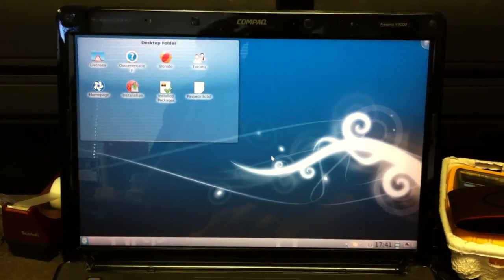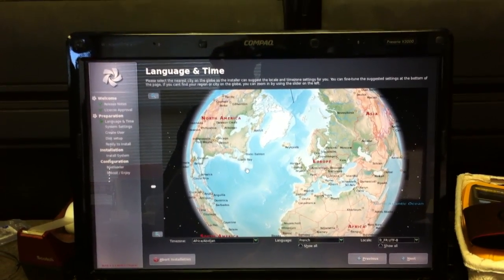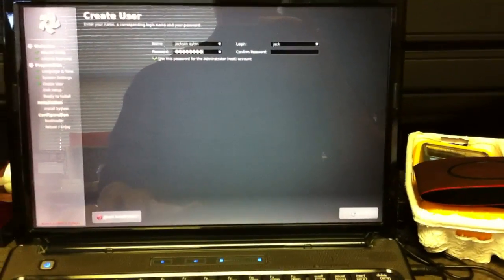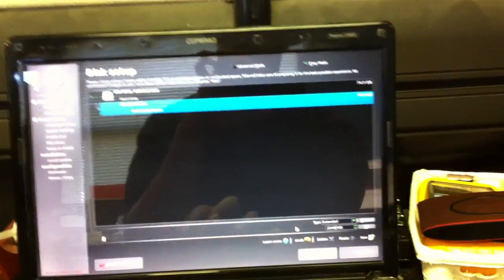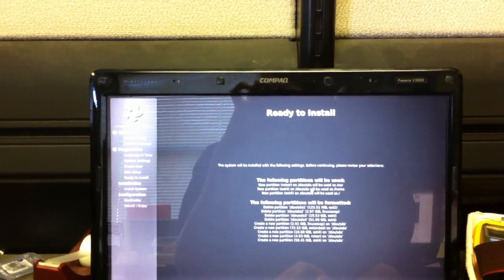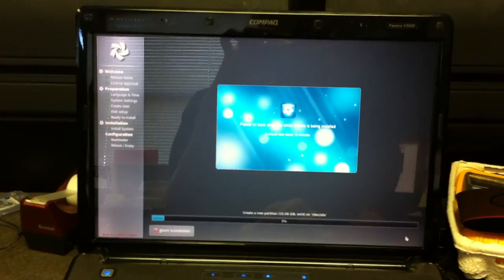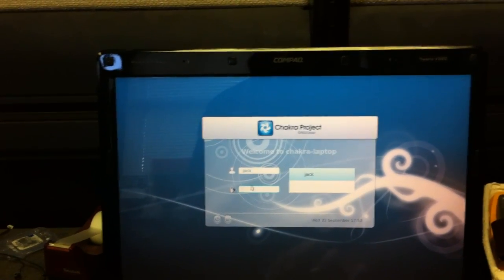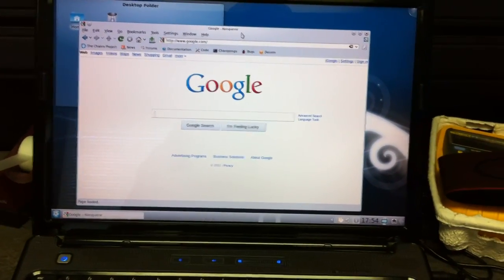chakra 0.2.1.0920 i686 Stable Install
Installation of the latest Chakra stable, and Arch based linux distro.